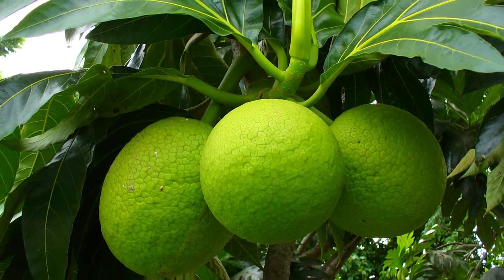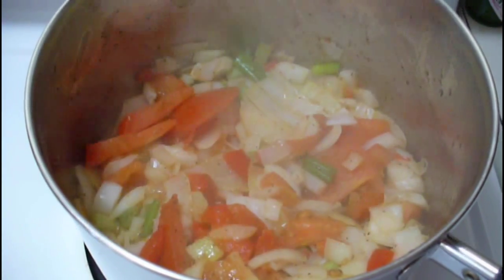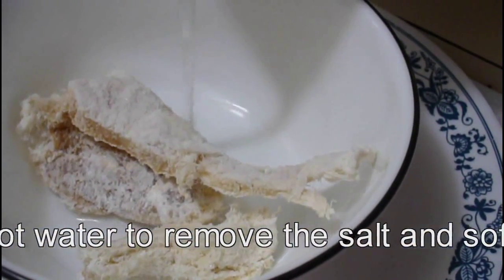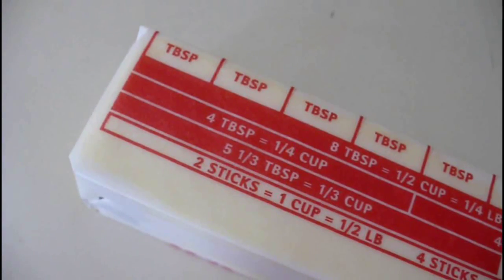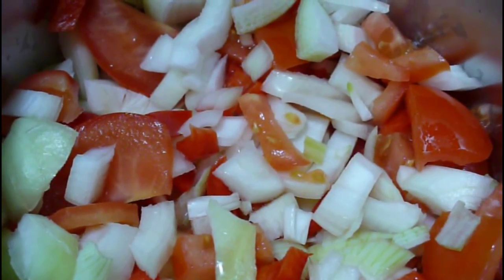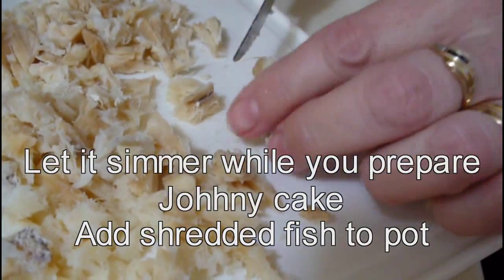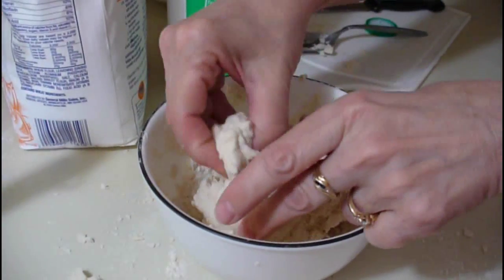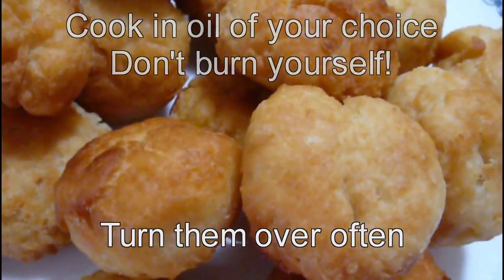Codfish and onions (A Jamaican breakfast substitute)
This fun video shows you how to make the traditional Jamaican breakfast food: Johnny cake. It also shows you how to make the delicious breakfast dish: Cod fish and onions. Enjoy.